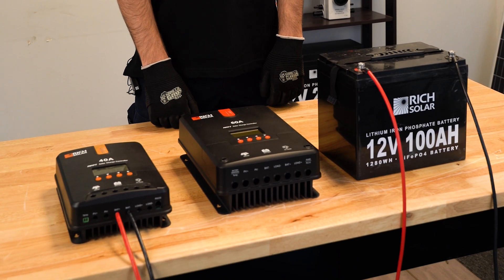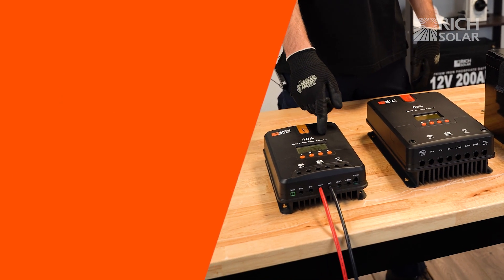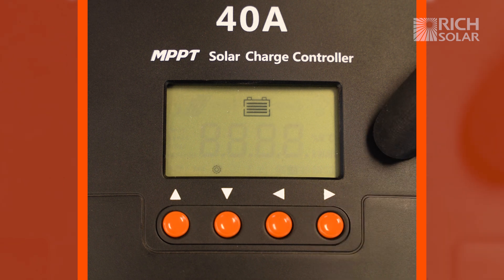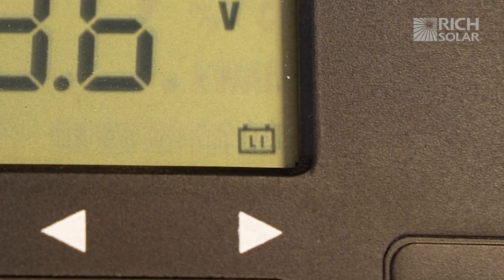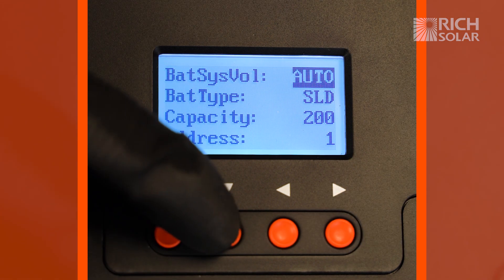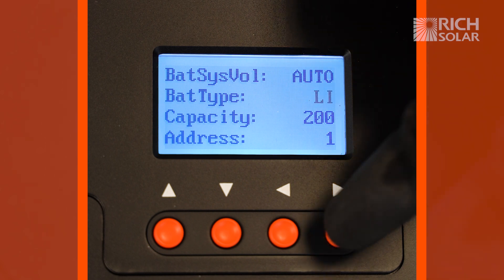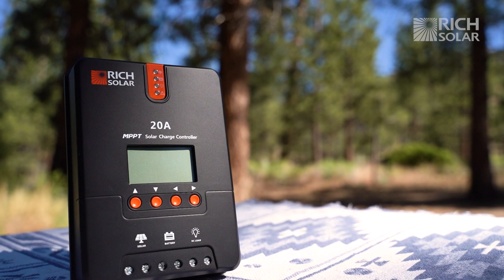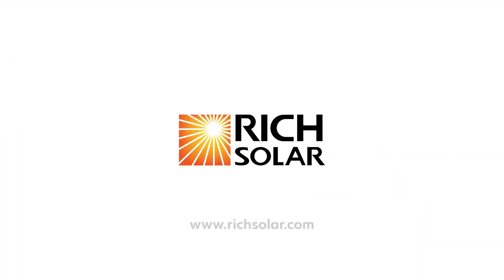How to Change the Battery Type on your MPPT Solar Charge Controller - Rich Solar Talk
Embark on a journey to perfect your solar setup! In this tutorial, we're diving deep into an essential detail of configuring your Rich Solar 20a, 40a, and 60a MPPT Solar Charge Controllers.

Elevate your solar game by ensuring your battery type settings are spot-on for seamless, efficient charging.

Dive into the specifics with clear demonstrations for each controller type. No more guessing—get it right the first time!